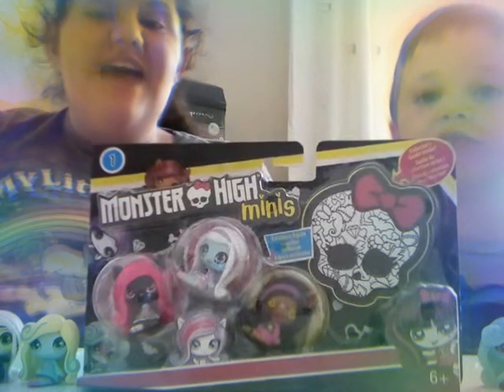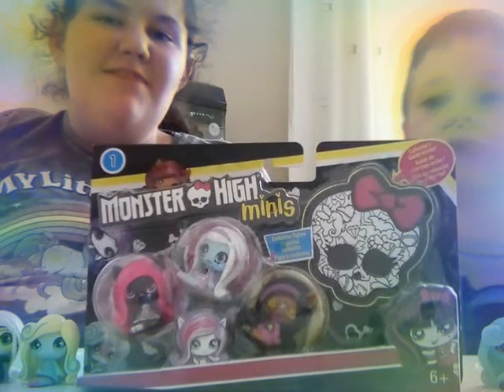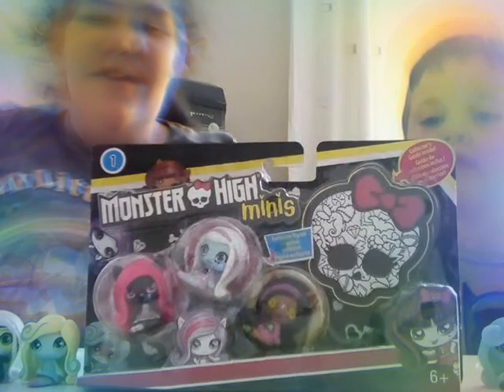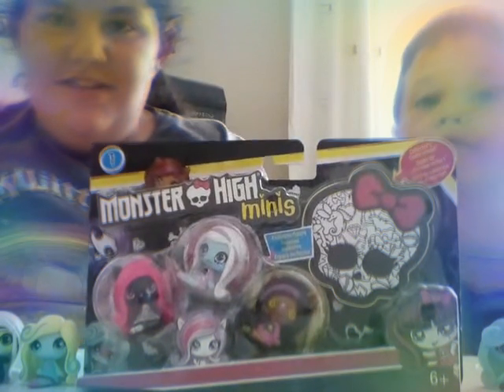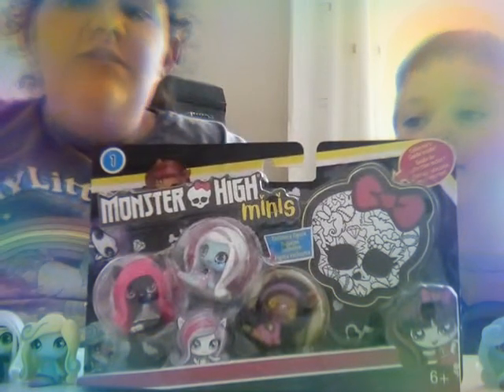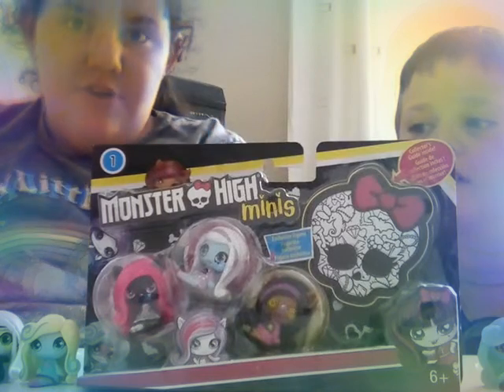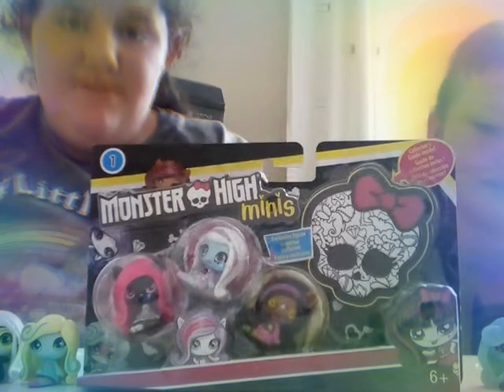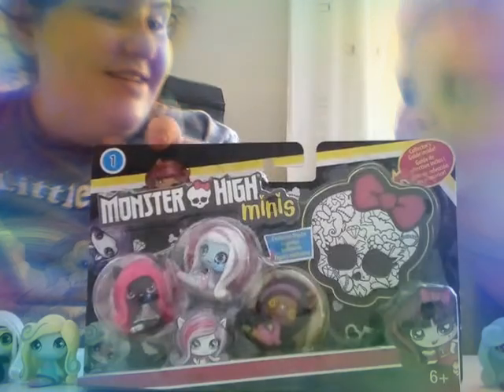Monster high minis pack